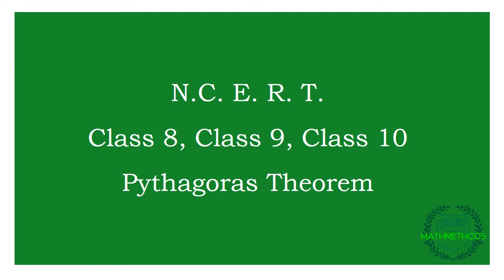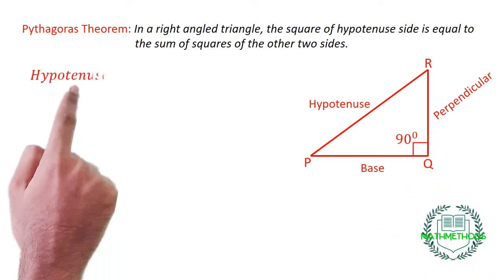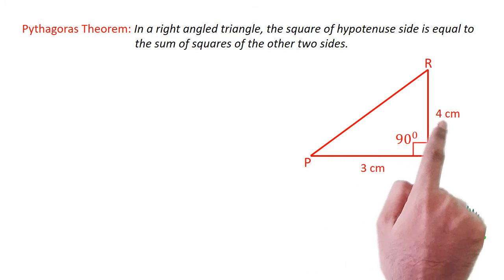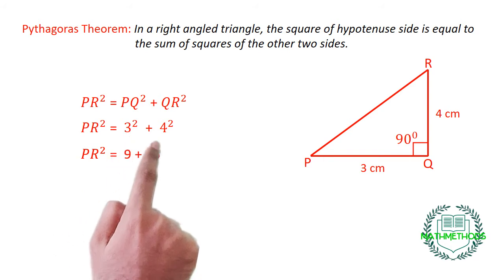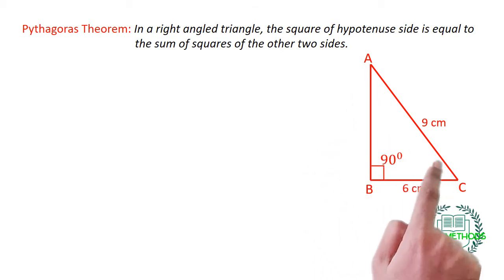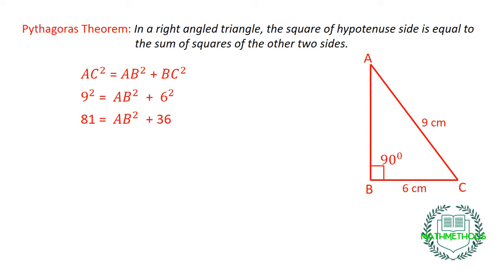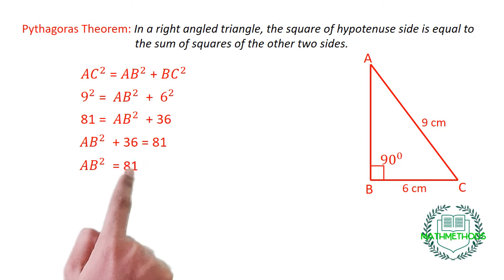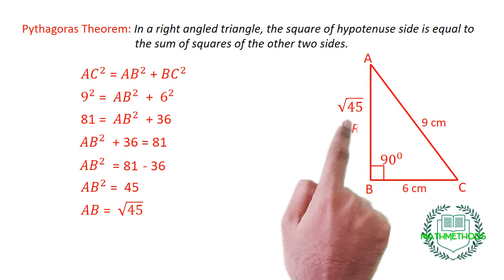Pythagoras Theorem | NCERT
How to find the length of the third side of a right triangle when the lengths of two of its sides are given.